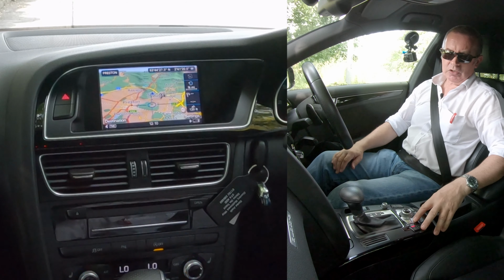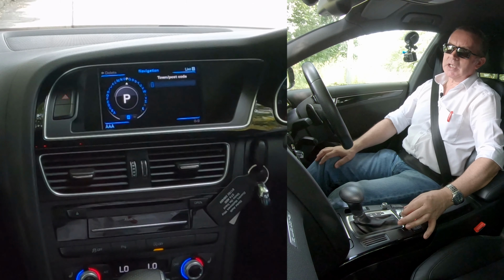How to set the Sat Nav in a 2016 Audi A5